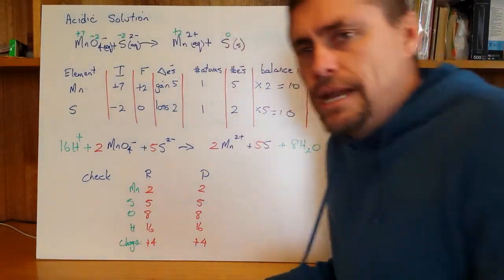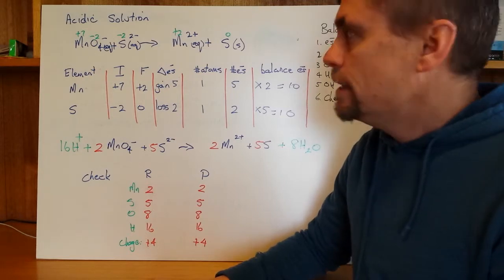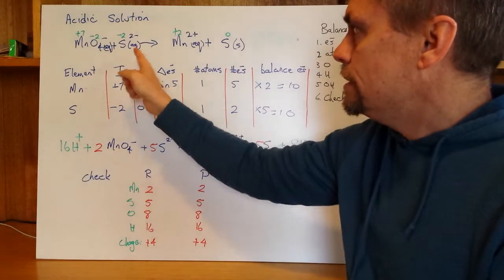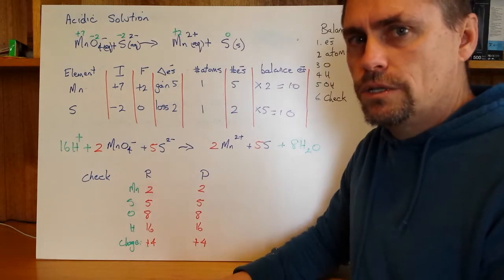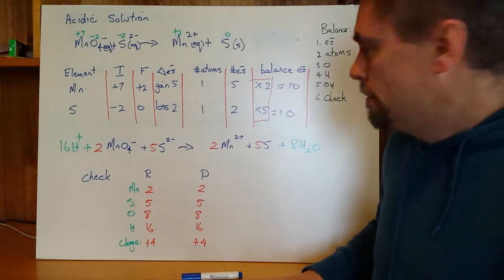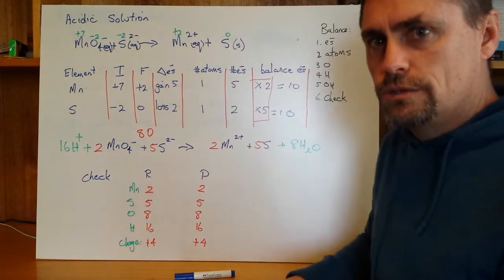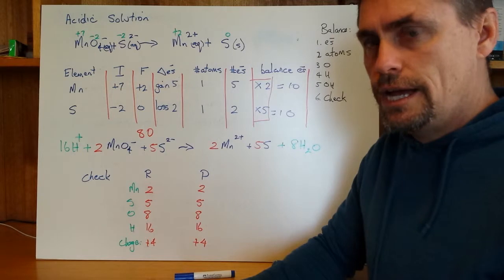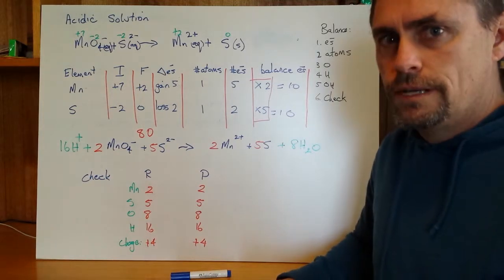Balancing Redox Reactions 5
Balancing a Redox Reaction in an Acidic Solution Using Change in Oxidation Number